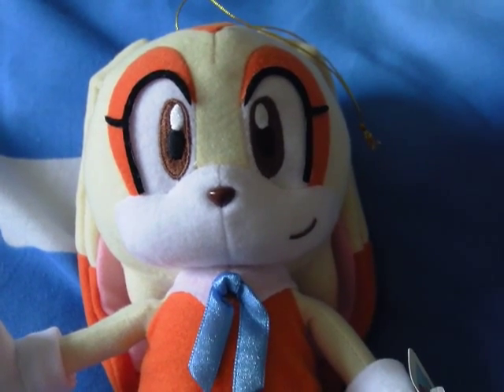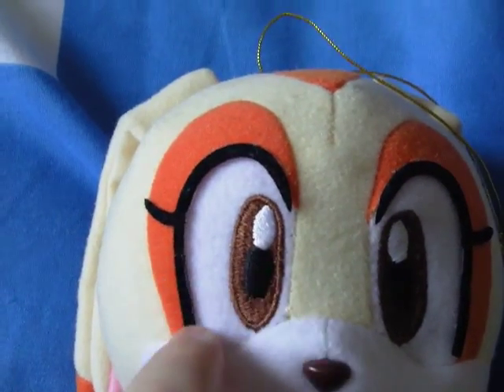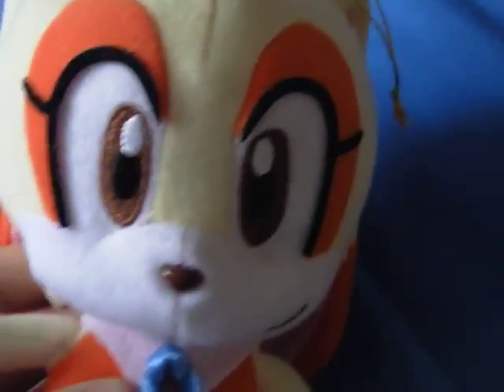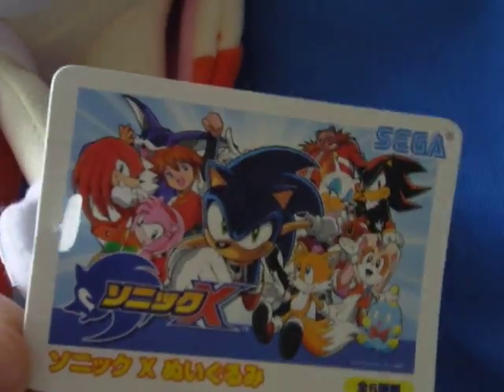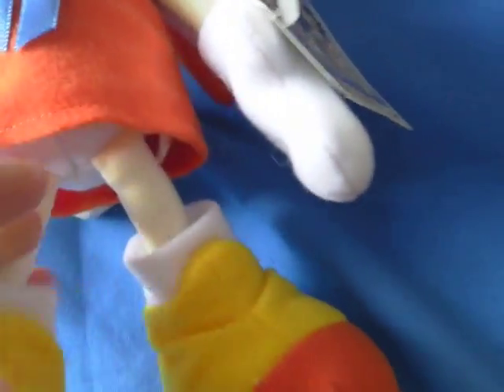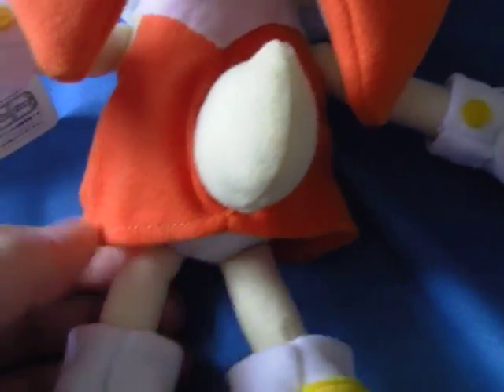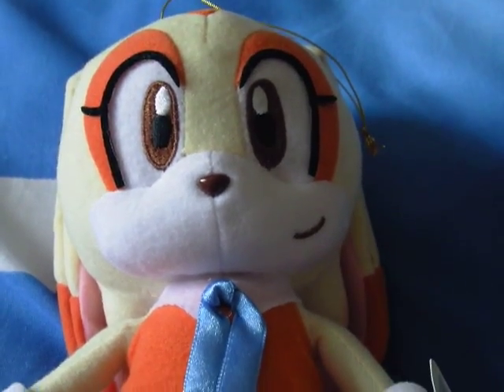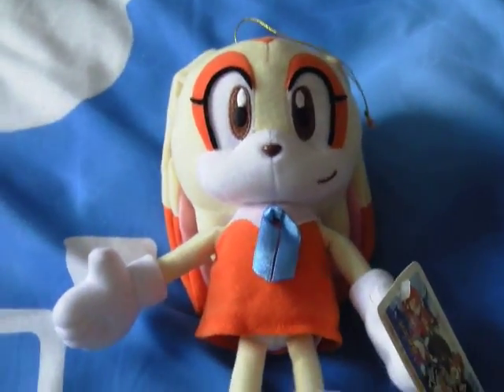Sonic X Vol.1 Cream the Rabbit Plush Review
Cream the Rabbit plush review from the Sonic X Volume 1 series.